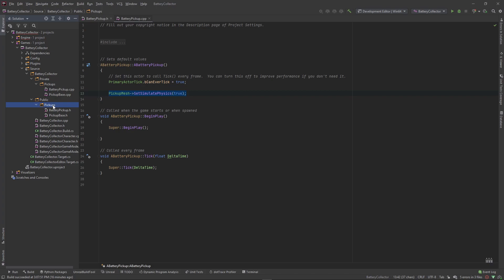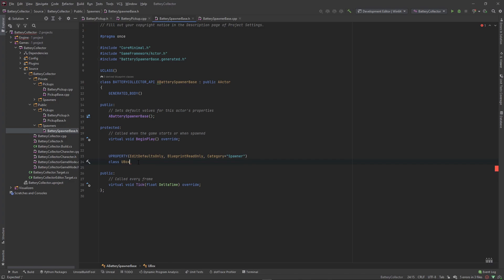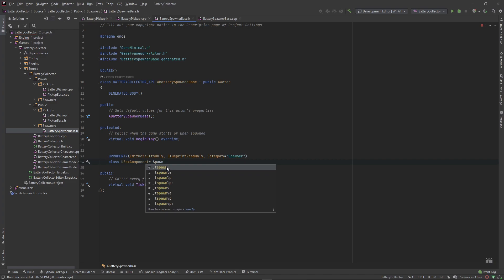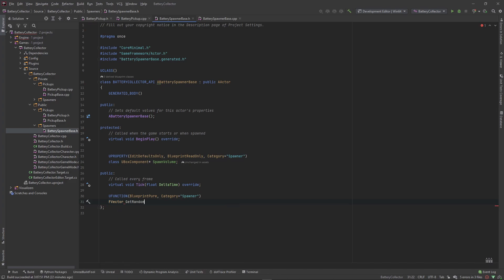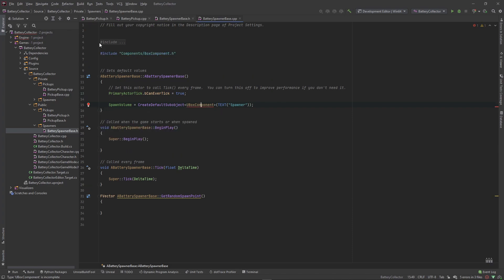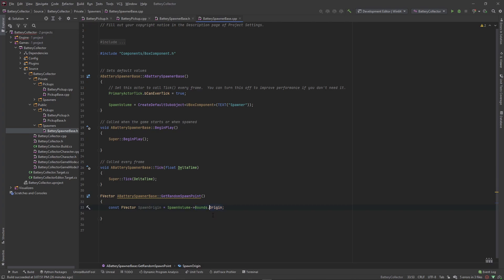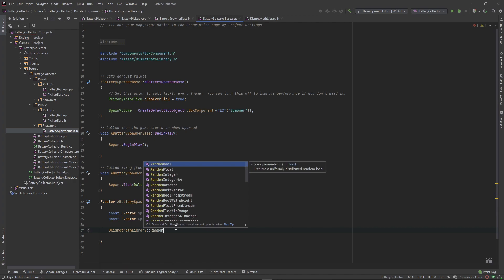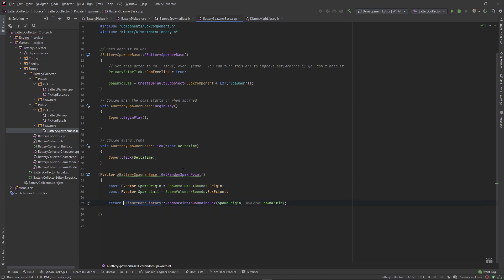Creating A Spawner Class In Unreal Engine 5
What IS GOOD DEV GODS! In this video we cover the initial setup of a spawner class that we can place in the world. This spawner class can instantiate any actor or "GameObject" you point to. This is useful in more ways than what we are using it for in this series.